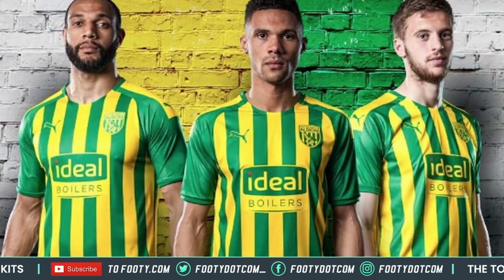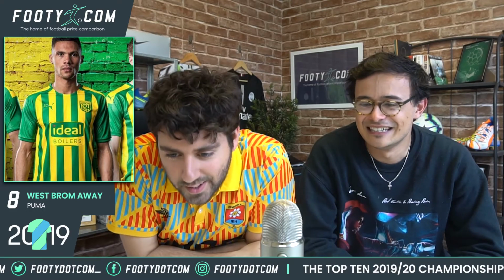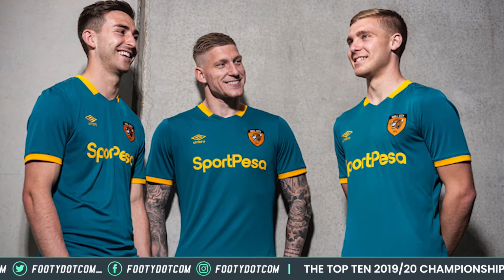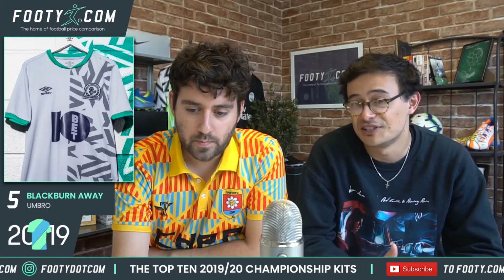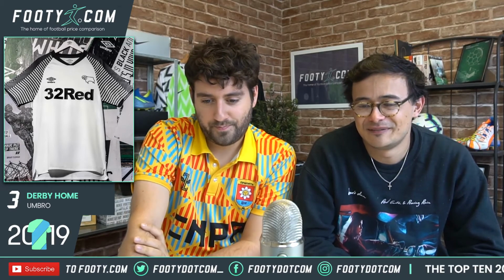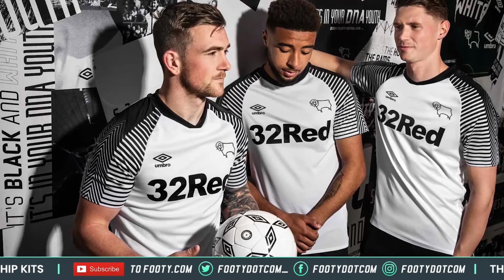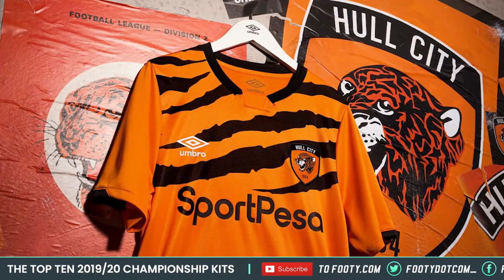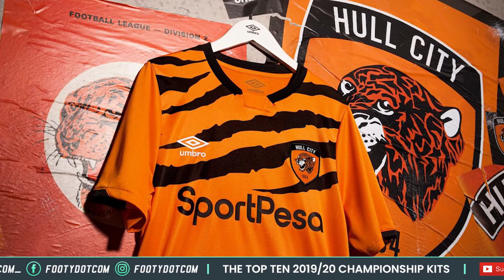THE TOP 10 2019/20 EFL CHAMPIONSHIP KITS!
From Umbro, Macron and Joma, with teams such as Derby County, Hull City and Blackburn Rovers, we run through the very best kits from the 2019/20 EFL Championship season.